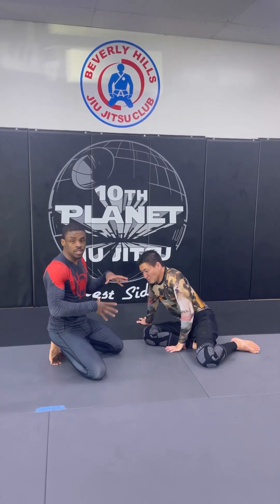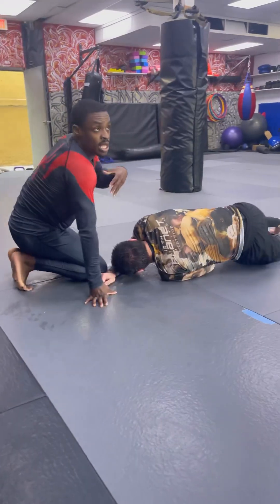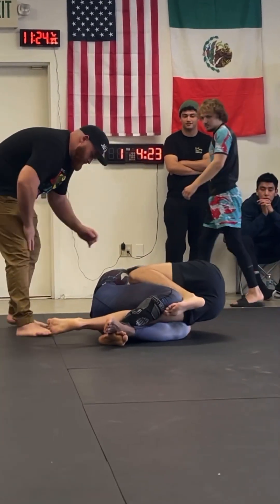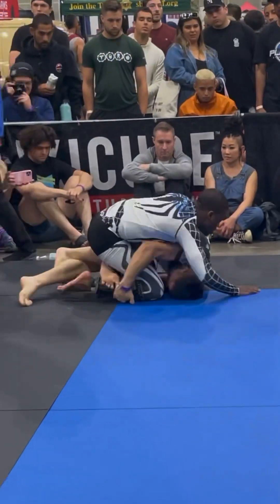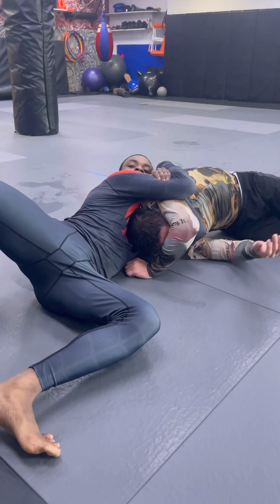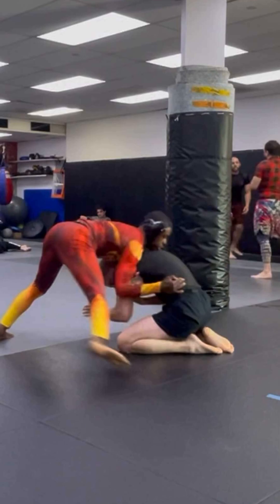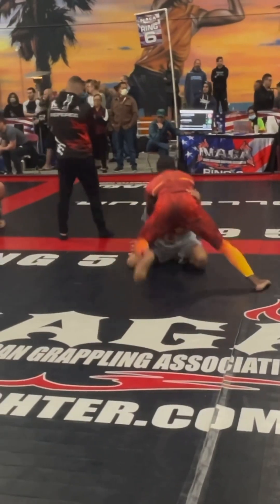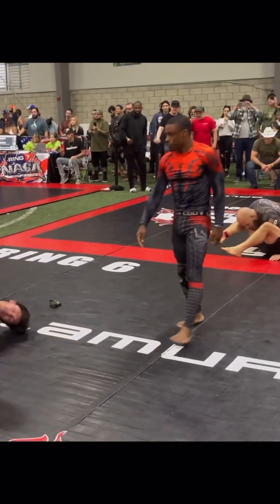D’arce Vs Anaconda Choke? What’s The Difference🤔